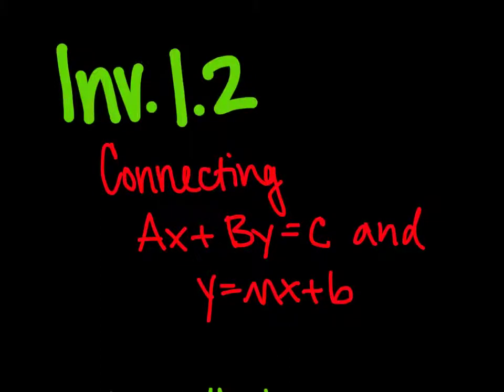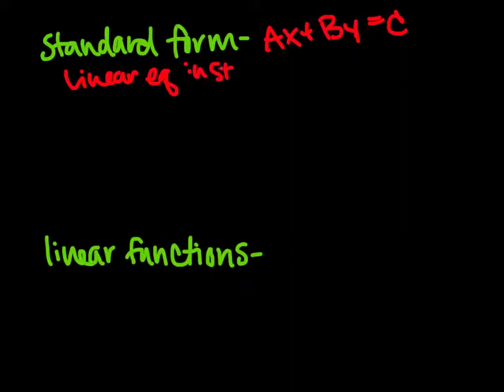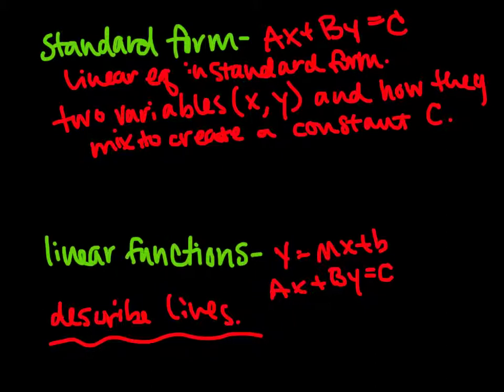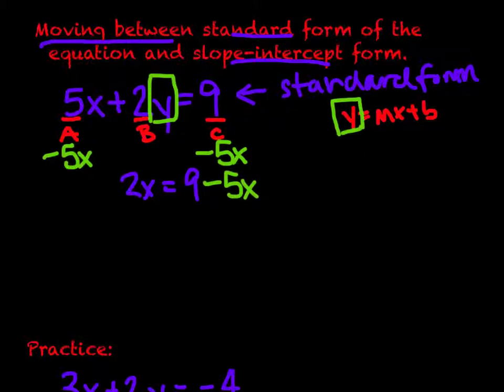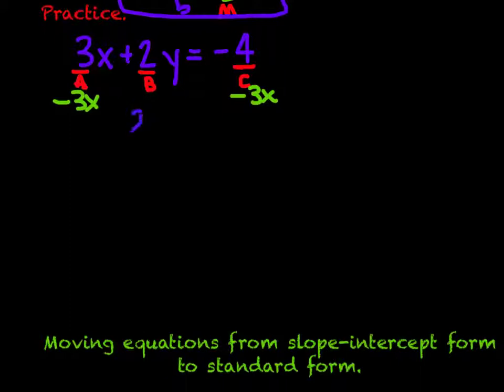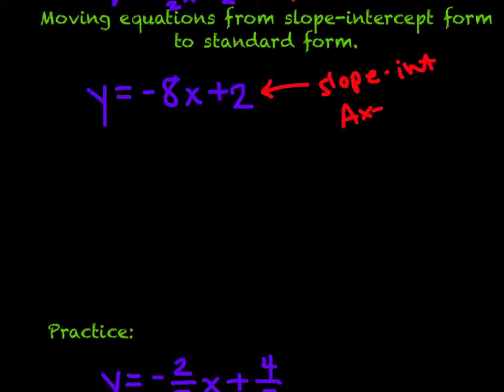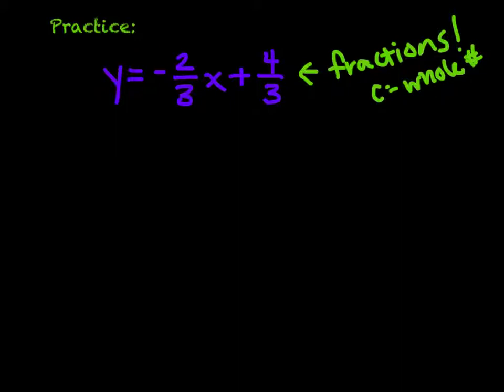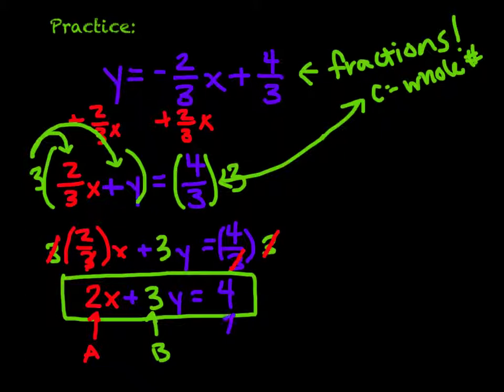Systems - Inv. 1.2 - Connecting Ax+By=C and y=mx+b